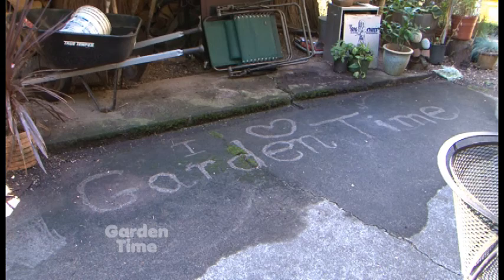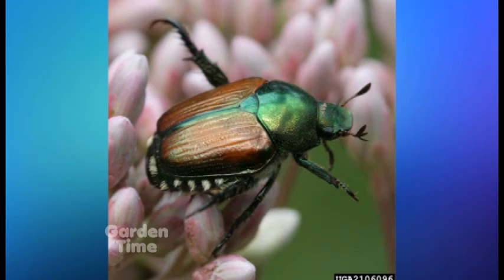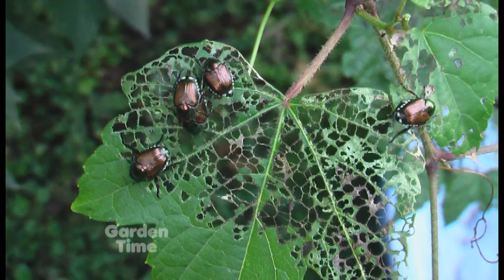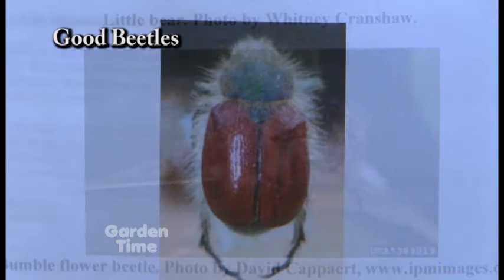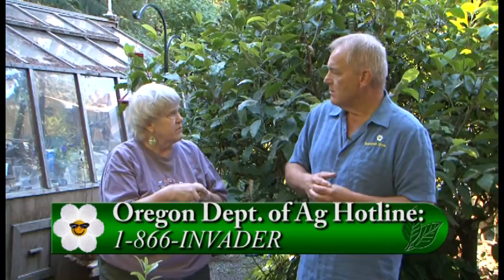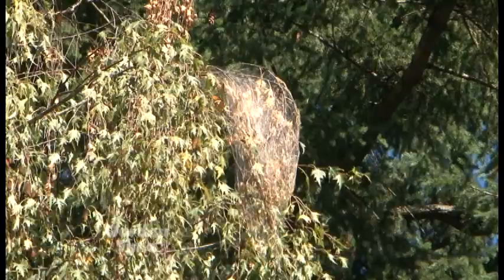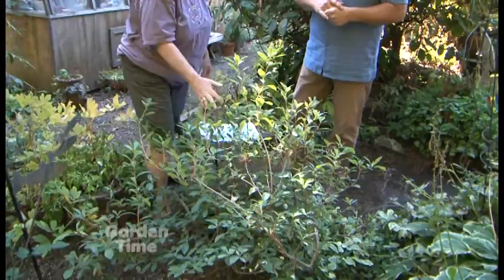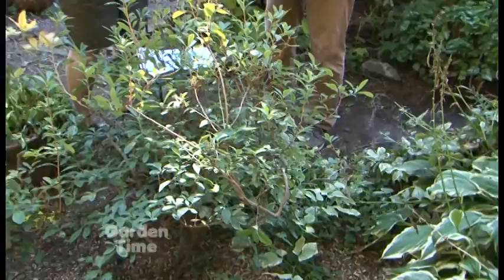Jan's Sept Tips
For the tips of the month, Jan talks about identifying the Japanese Beetle, and web worm in trees.  She also shows us how to look for 'reaching' plants, the ones that stretch to reach the sun.